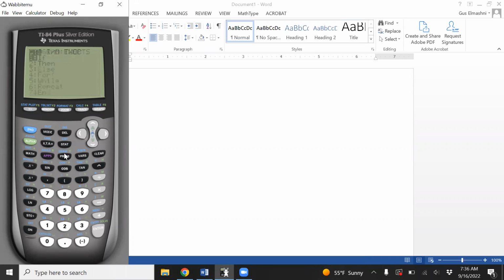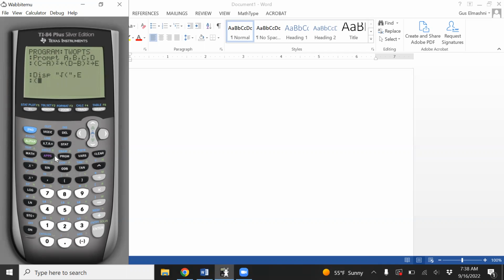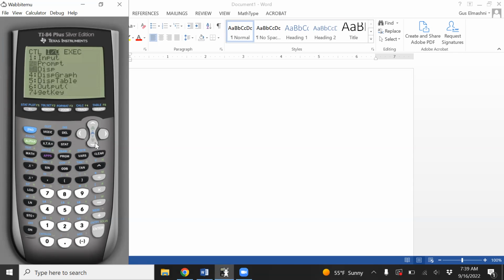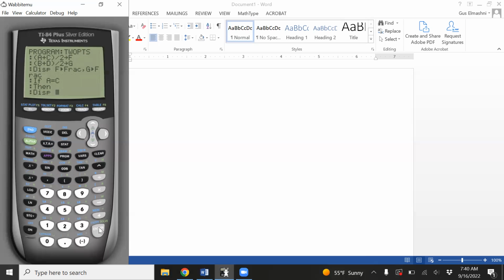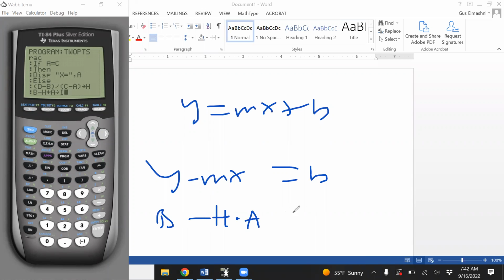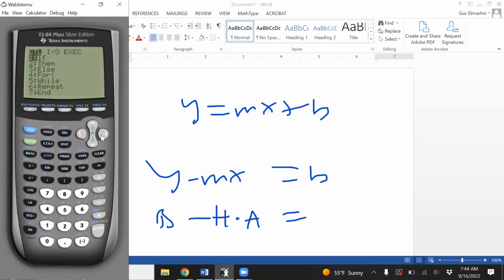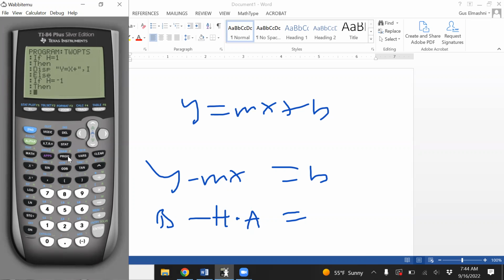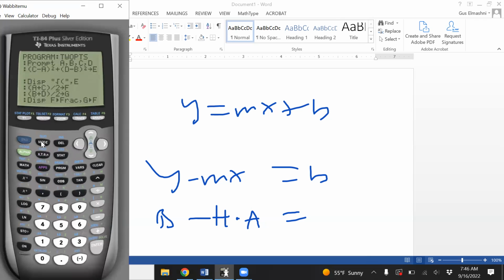TI 84 Graphing Calculator Project